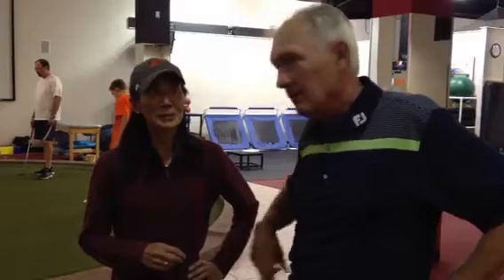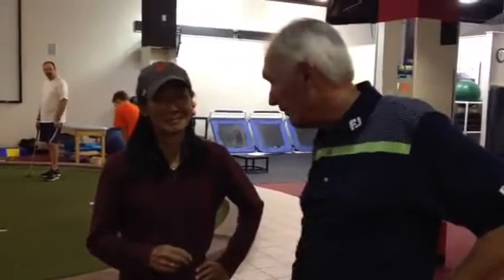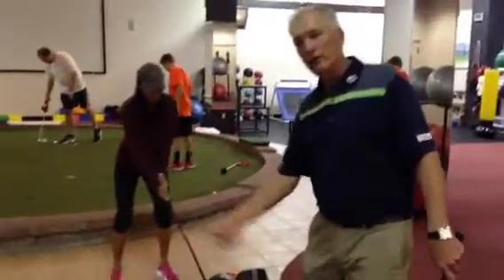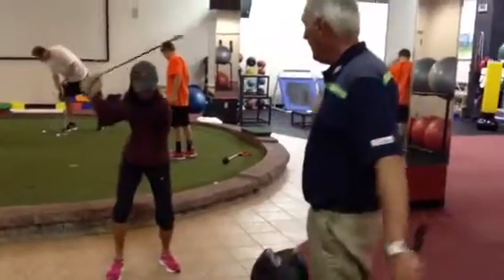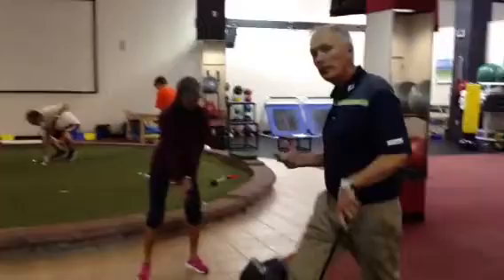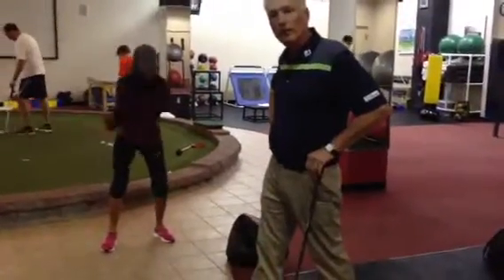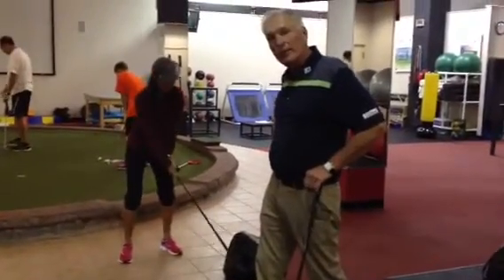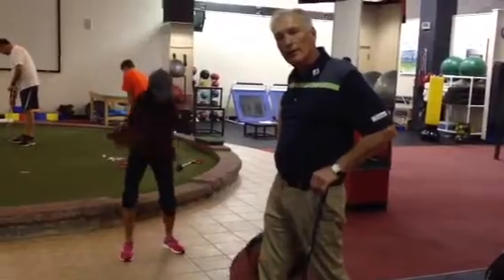Drawback drill for lower body stability & deceleration